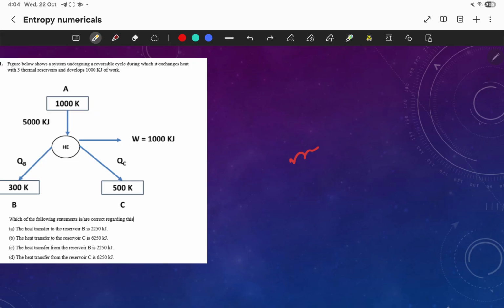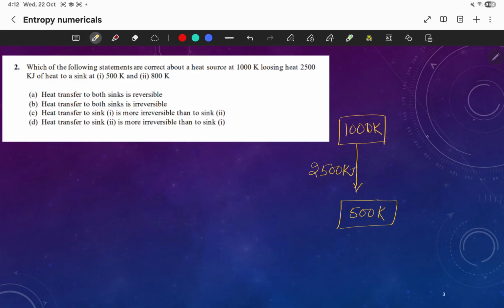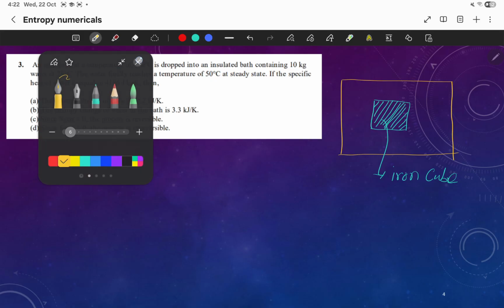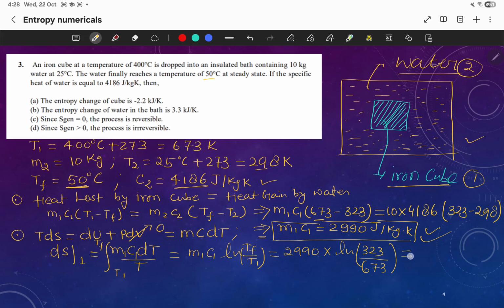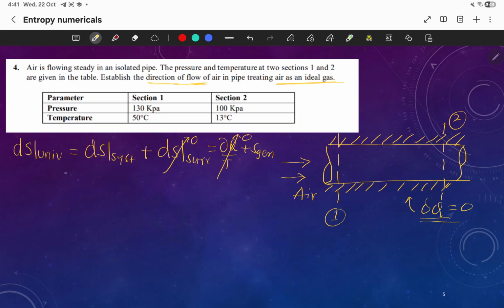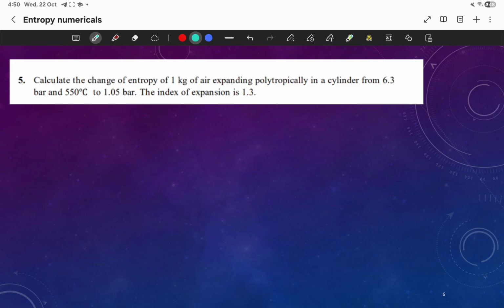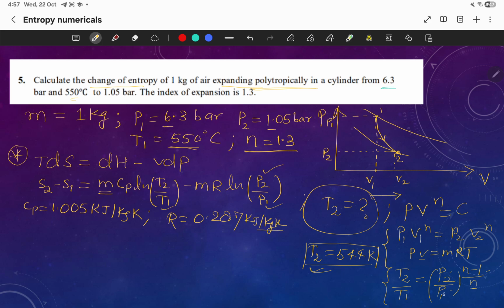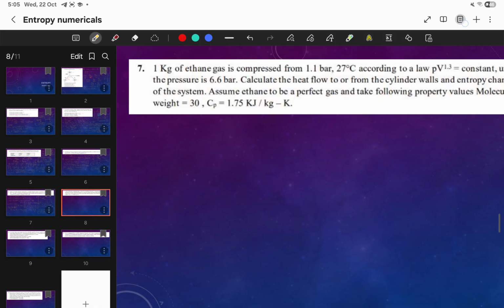Entropy Assignment 3